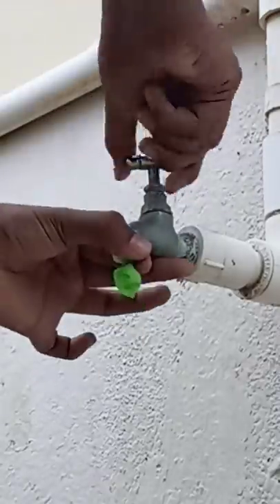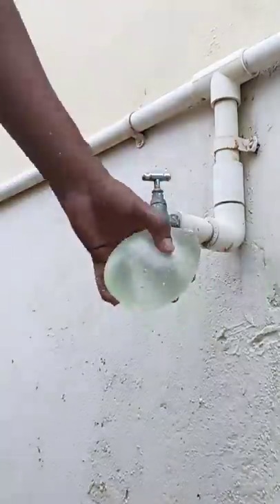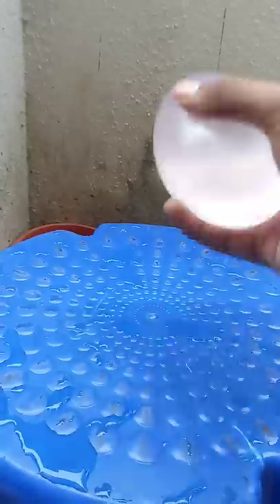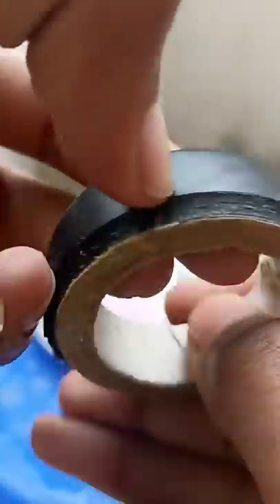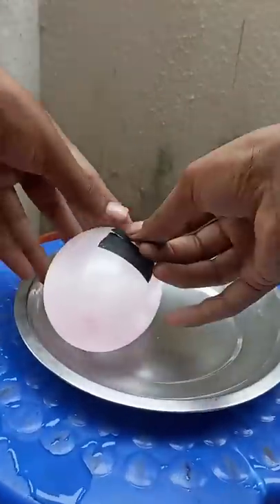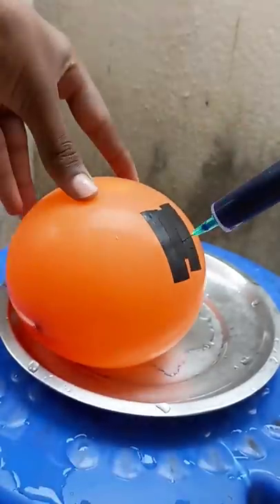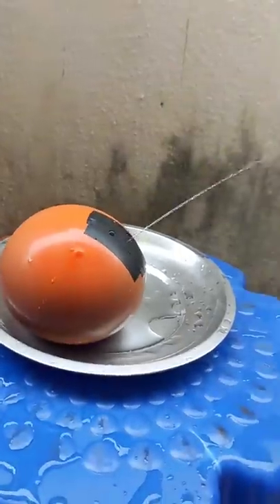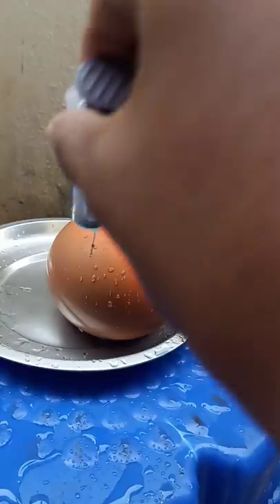balloon and syringe experiment 🤩 gone wrong 🤯